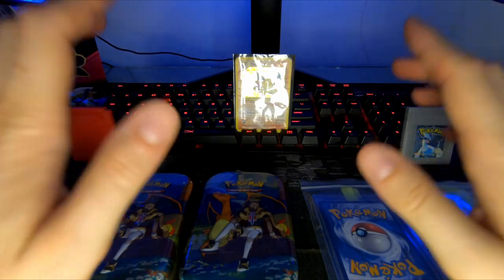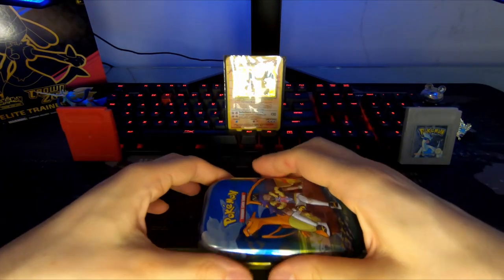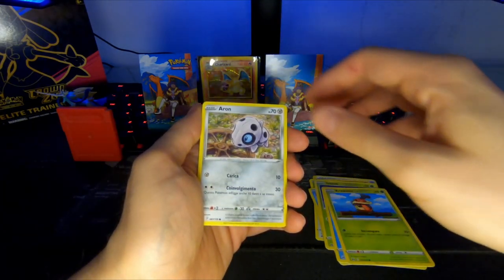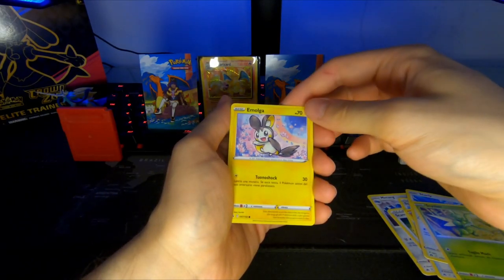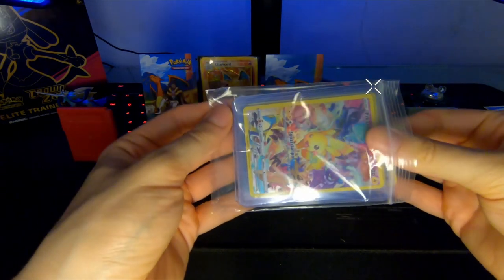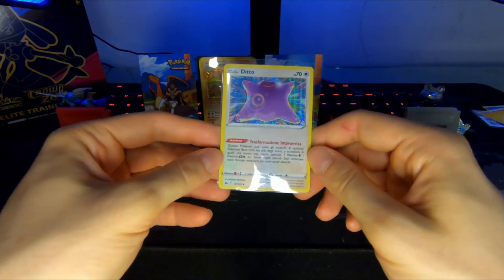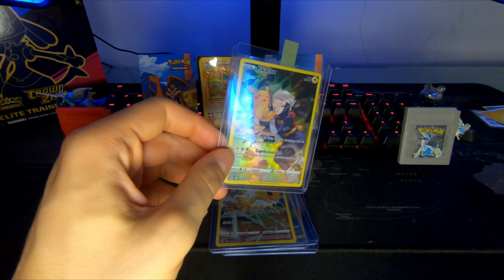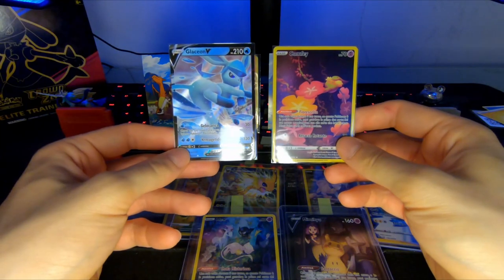I bought too many Pikachus* Pokemon cards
Today, we are going to open an Italian Crown Zenith Mini Tin. After that, we will take a look at some incredibly beautiful Pikachu Pokémon card artwork, along with a few other cards.

If you guys live in Europe, be sure to check out 'Onlishopgold' on eBay.